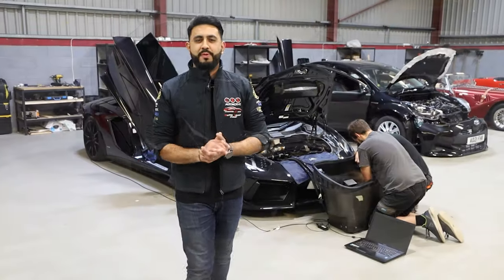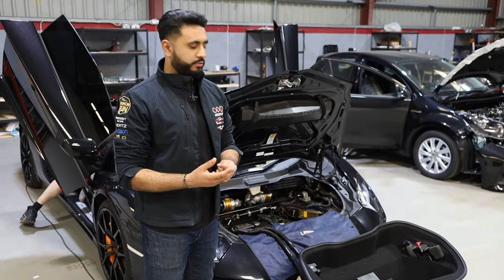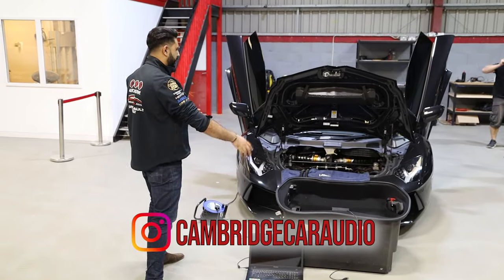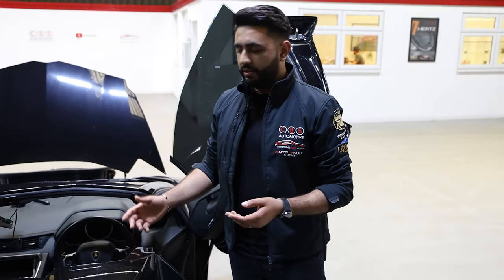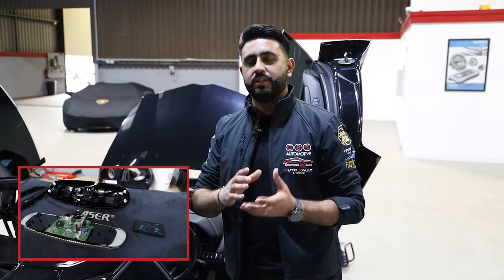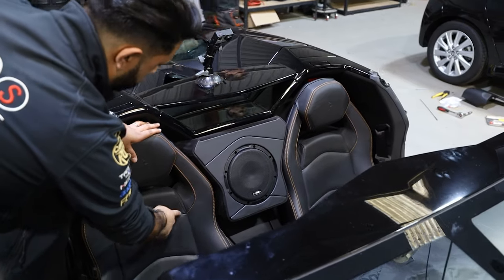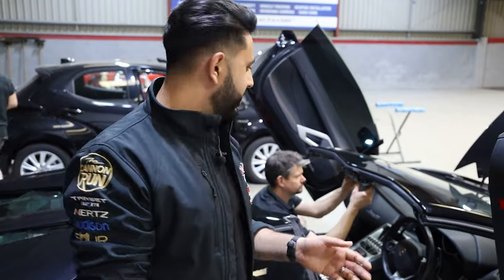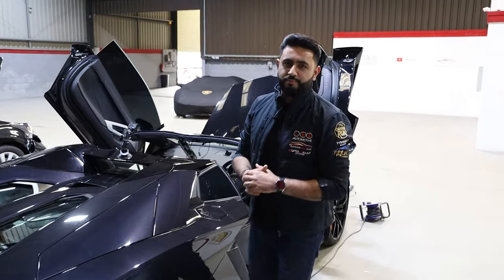Wilfried Zaha Gets Big Bass! | Behind The Sound: Lamborghini Aventador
Behind The Sound Volume 4 on Wilfried Zaha's Lamborghini Aventador Roadster goes into detail on the totally bespoke sub box addition to the cabin, as well as some finishing touches being added to the car as it nears completion of its huge upgrade.

The sub box has been totally custom fabricated and trimmed to house the Audison Prima 8" Subwoofer between the seats in the Aventador cabin. The trim pattern matches the geometric shapes within the Lamborghini seat padding design, and is built to fit perfectly within the shape of the seats to allow full movement. It also utilises a floating design from factory bolt points to allow for retention of the center console compartment.

We have also fitted Audison Thesis tweeters into custom A pillars, and Audison Thesis 6.5" drivers on axis in the doors. The fabrication process to allow for these installations is covered in Volume 3 of Behind The Sound:

Finally, the Aventador has recieved some technology upgrades with an Apple Car Play integration into the Lamborghini headunit, and installation of Target Blu Eye which operates utilising the factory mirror in a totally bespoke way.